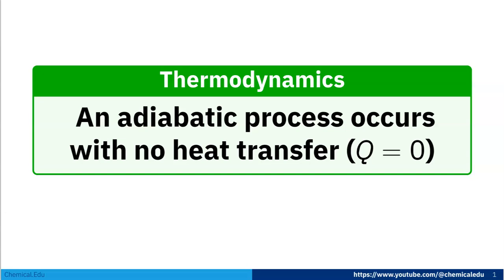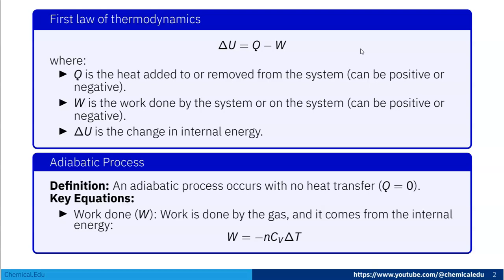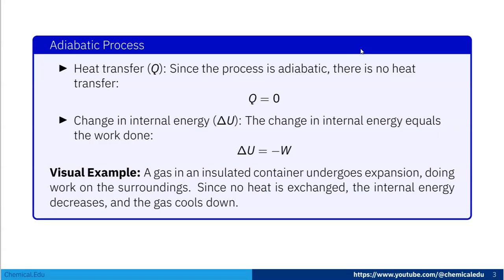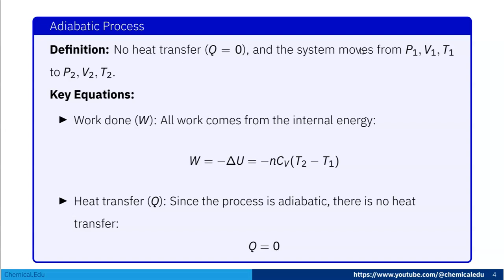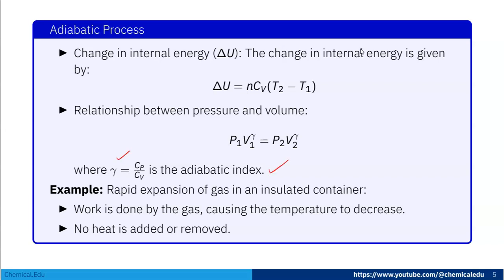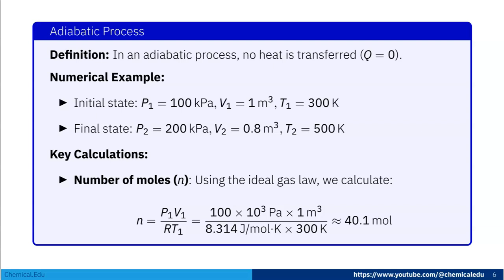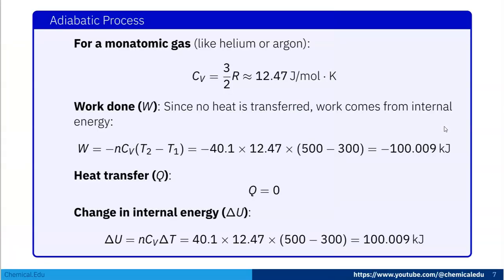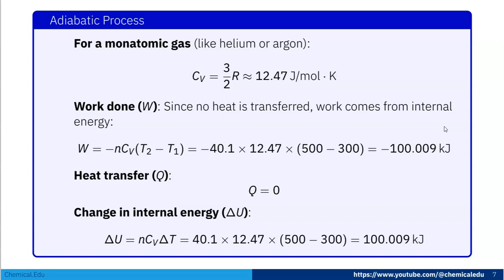Exploring Adiabatic Processes: Understanding No Heat Transfer (Q=0)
An adiabatic process is a thermodynamic process in which no heat is transferred to or from the system, meaning Q=0. In this type of process, the system is perfectly insulated, and all changes in the system's internal energy are due to work being done by or on the system. This concept is fundamental in understanding how gases behave when they expand or are compressed without exchanging heat with their surroundings. Adiabatic processes are important in fields like thermodynamics, atmospheric science, and engineering, especially in systems like engines, turbines, and compressors.